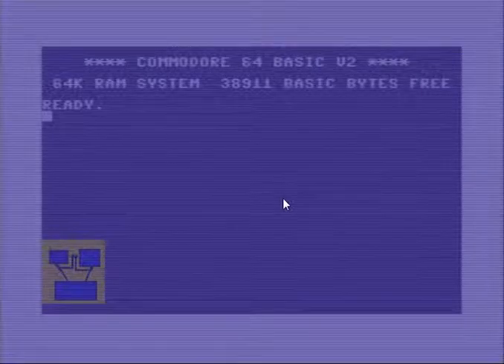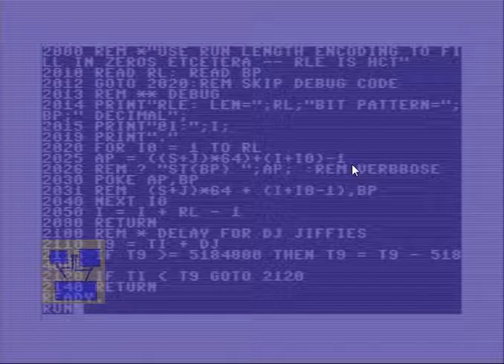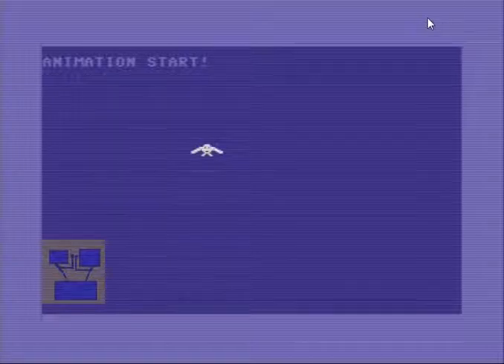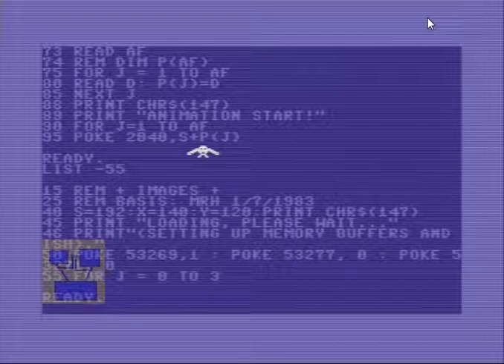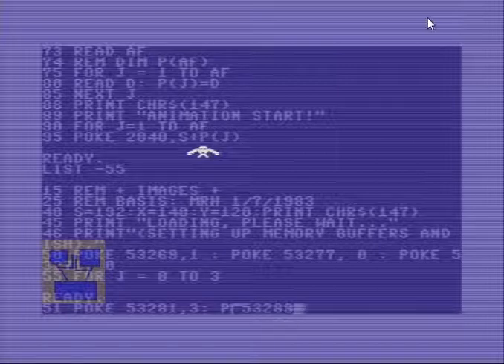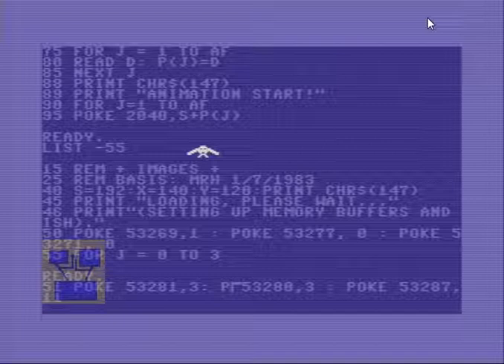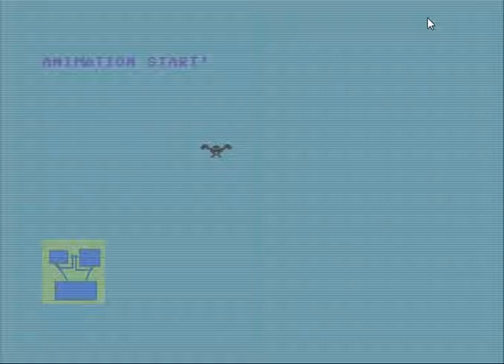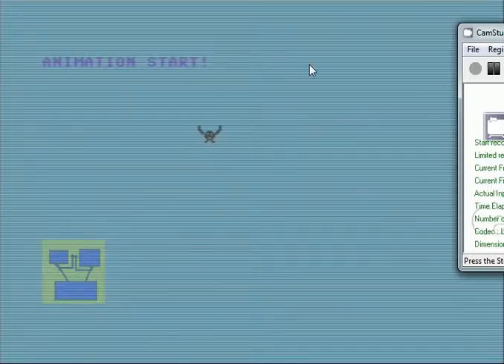Kentaro plays with C64 animation (BASIC/VIC-II demo) - with a bird on it!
This is an in-joke based on a Portlandia episode,
but anyhow, VICE is fun and cheaper than getting my C64s fixed.

internal code: bird on it test 1 p40v1x2 demo,
VICE C64 BASIC
mini-tutorial
P40 v1.2 demo edition

Contains program code based on extract from
"Getting More from your Commodore 64",
Sigma Technical Press,
Mark Harrison, 1983.

Modifications by ELI K LAN [R] BARBADOS, 2015,
feel free to use as you please (copy it like a copy-left-er),
you can attribute Kentaro Kandle or Bajan13K, if you wish.

K(H)ANDle: Burning the candle at five or more ends (but with more in reserve, we are wise virgins, after all).